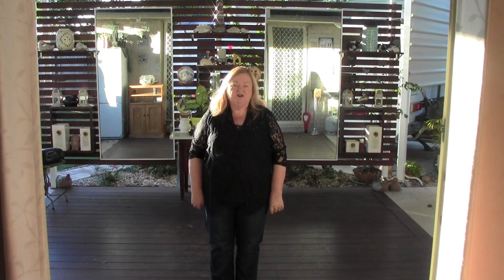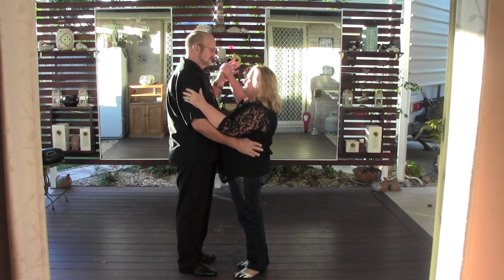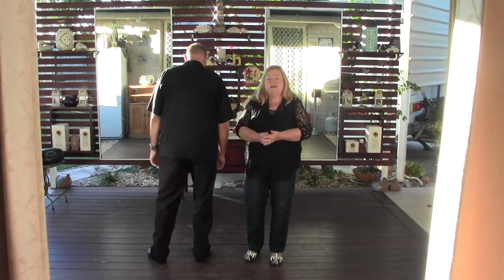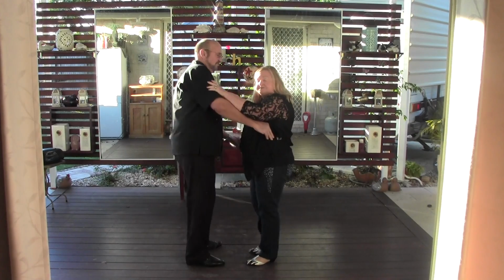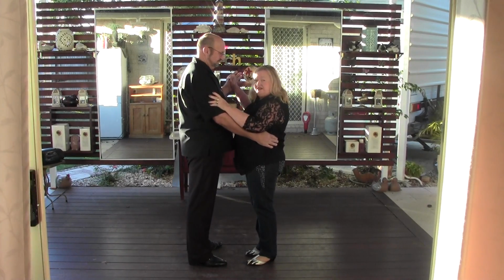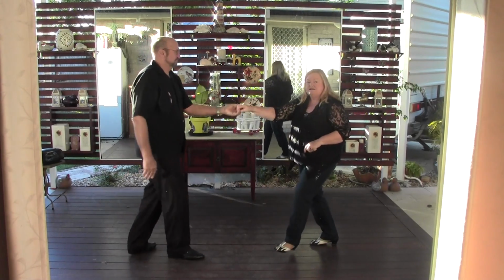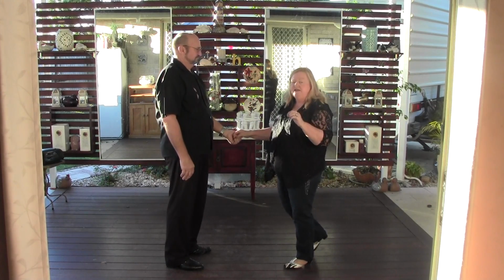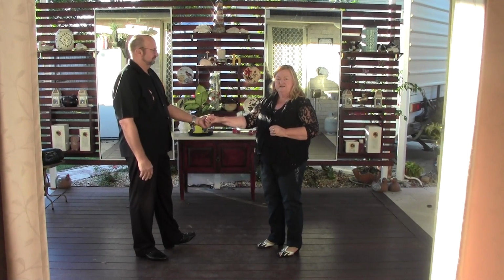#3. Basic 4 Step Jive dance lesson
Rock and Roll Dance Style Mix by Pam and Roy - Basic 4 Step Jive.  This UTube Video is #3 of a series of home videos designed to get you combining a variety of dance styles according to your agility and flexibility, speed up OR slow down your rock and roll dancing, stay on the dance floor longer and keep on Rockin'